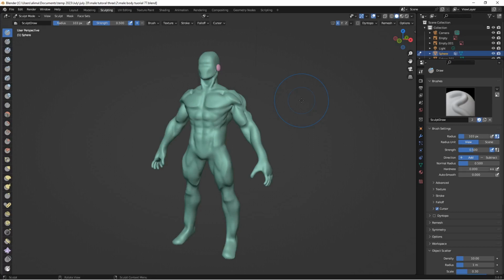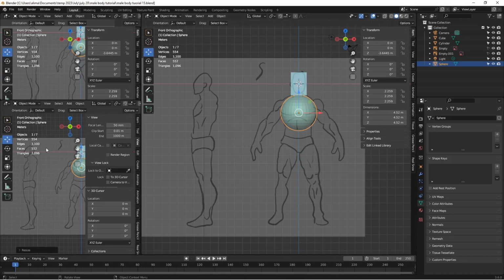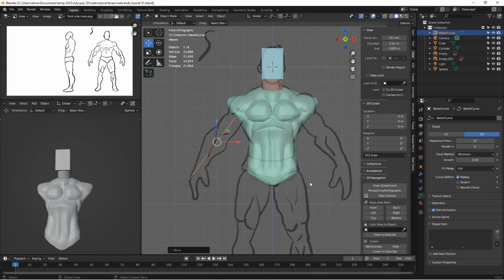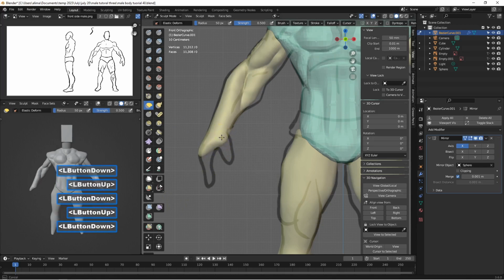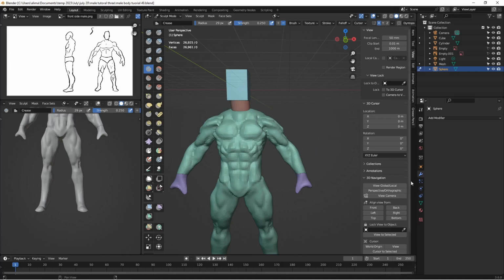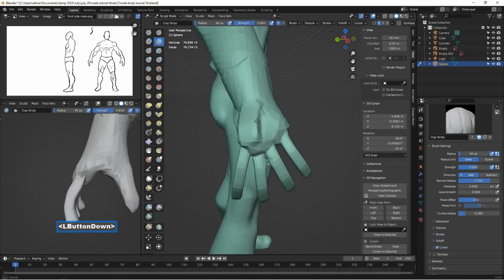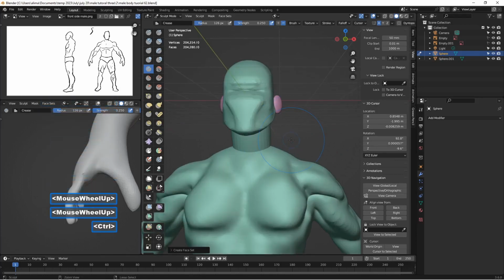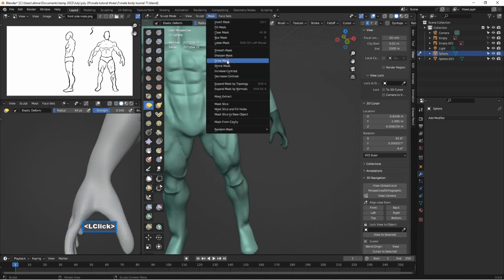Human Male Base Mesh Tutorial How To Step By Step Blender 3.6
Click the link below to go to the tutorial showing how to make a human female head tutorial

In this video you will learn  how to make a Male  body base mesh In Blender 3.6
(Be aware that this tutorial does not show how to sculpt face though that is currently planned to be featured in another tutorial.)

You will learn how to Setup a reference picture.

You will learn how to form to a uv spheres into the basic male body torso shape.

You will learn how to form to use belzier curves to male easy arms and legs.
You will learn how to multiple tools used in Blenders sculpting mode.
You will learn how to use mask in Blender's sculpting mode to assist you in sculpting the male base mesh body.
You will learn how to use a cube to make easy fingers.